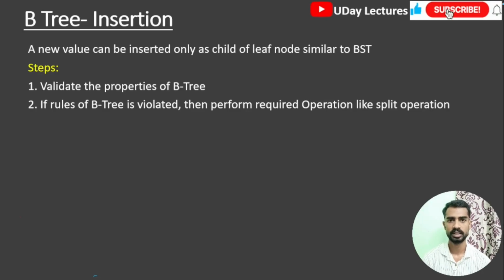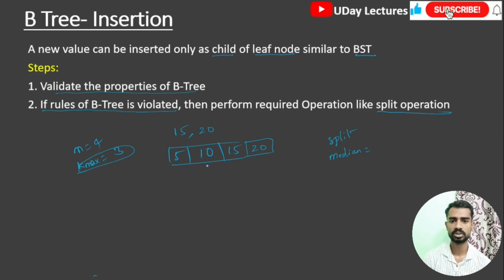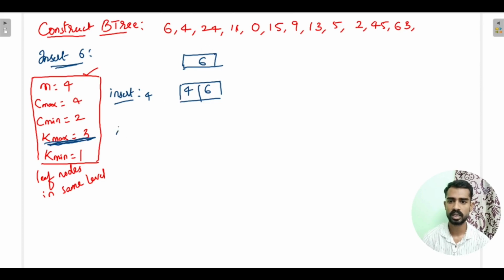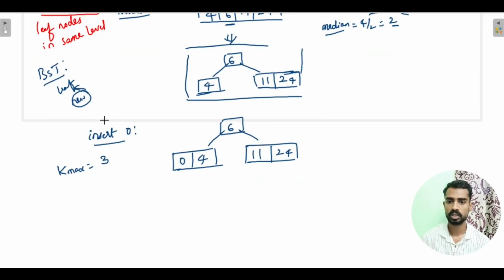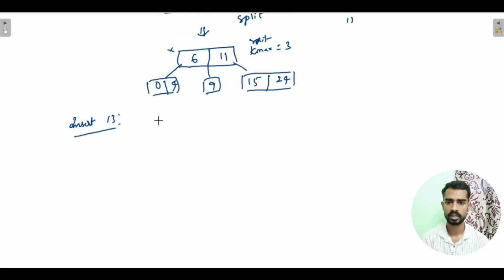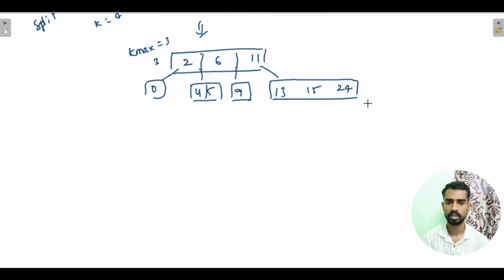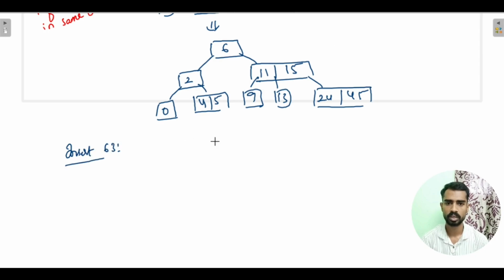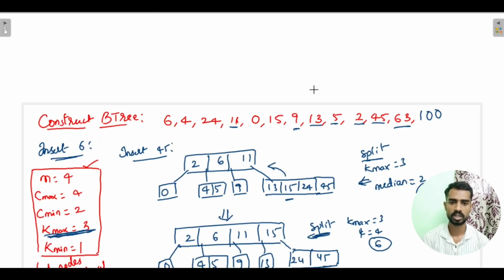B-Tree Insertion of Order 4 (Advanced Data Structure)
Learn how to Insert Data in B-Tree of Order 4 easily in Data Structures and Algorithms
Explained how insertion Operation works in B Tree.

Hope you would like the video and the content. please mention any doubts on the topic and your suggestions are highly appreciated.

You can watch below video to understand AVL Tree Insert Operation:
Similar Tree like BTree is AVL Tree, you can watch below videos to understand AVl Trees

It is important to understand Binary Search Tree for understanding AVL Tree better, You can watch the below videos to understand Binary search Tree

I have put so many efforts in making this videos.

A big thanks to all the viewers and importantly to all the subscribers who make me forget all the efforts that i put in making the videos.

This is UDay and take care.